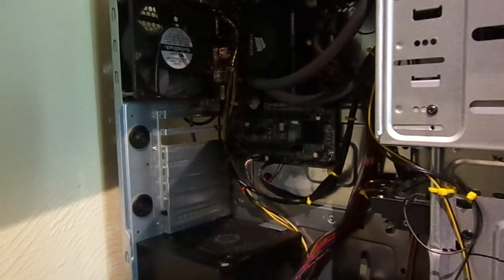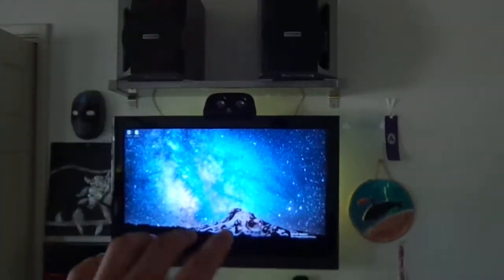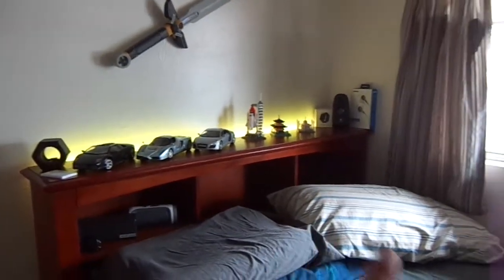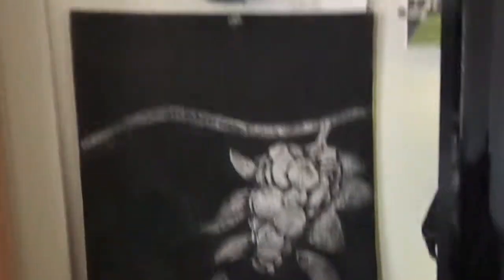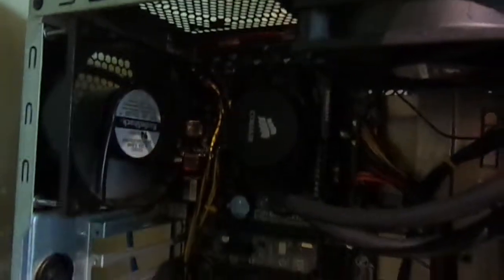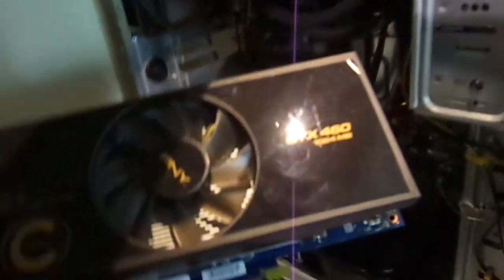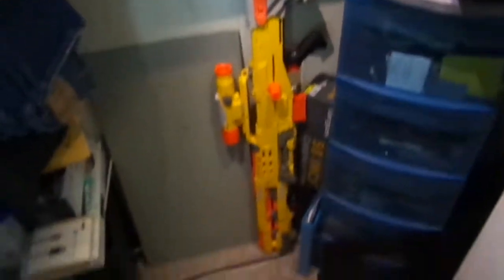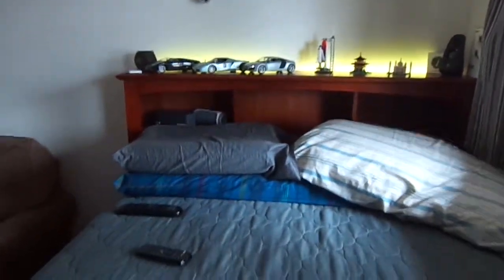Set Up tour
This is a quick tour of my basic setup.